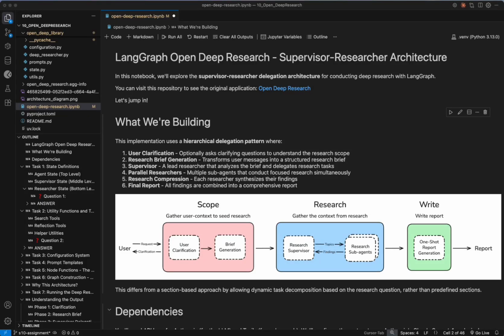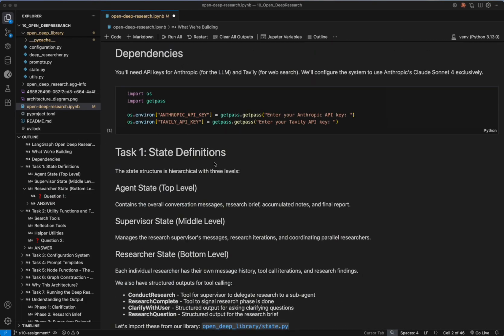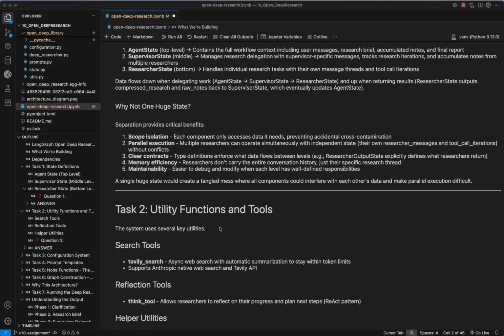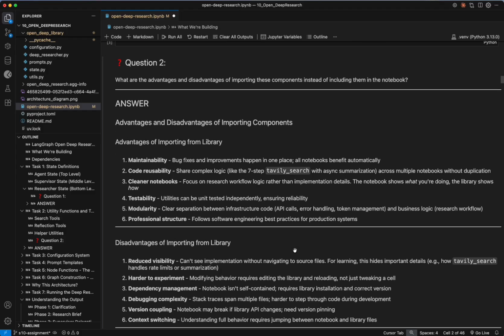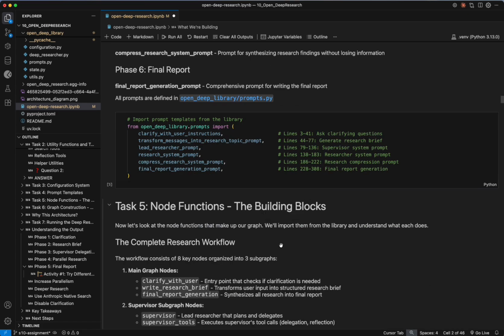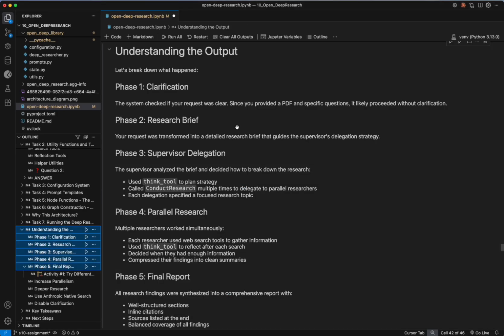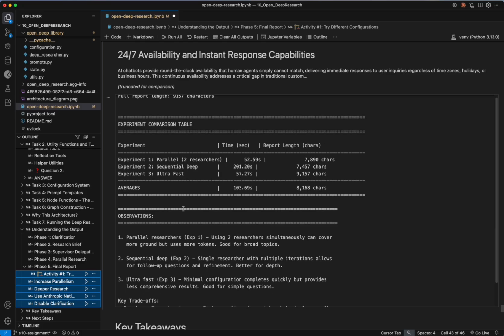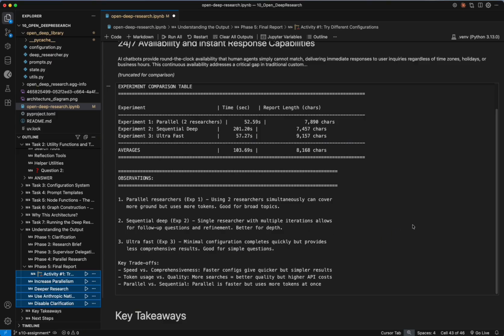s10 Open Deep Research with Supervisor-delegation Architecture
As part of my 10th assignment Today we’ll talk about Conducting Deep Research using a Supervisor-delegation Architecture